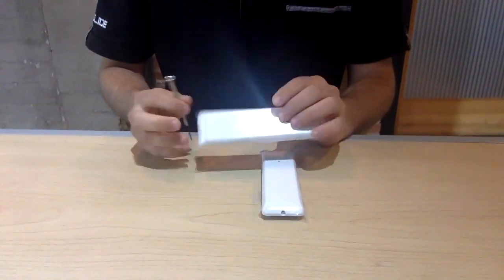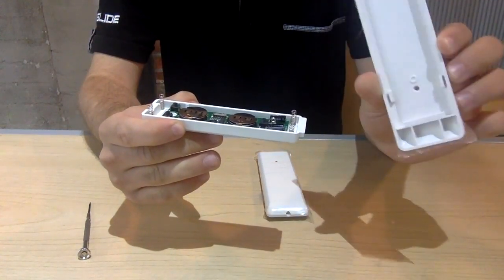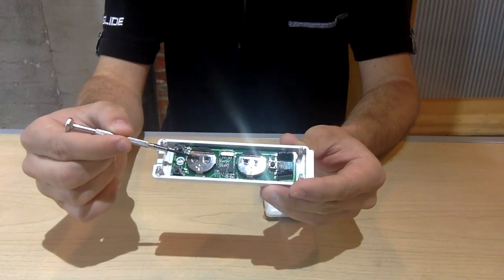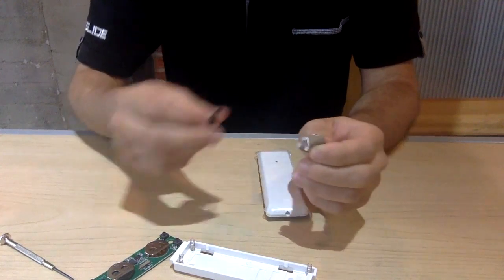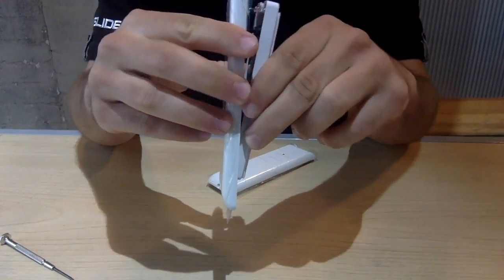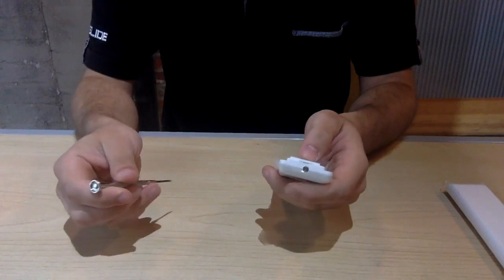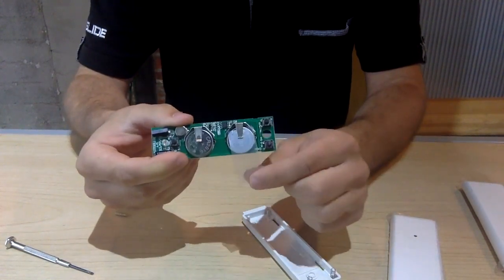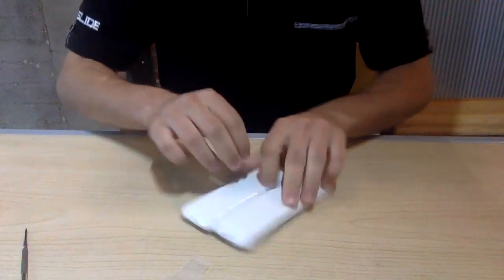AutoSlide How to Replace your Push Button Batteries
This is an instructional video on swapping out the CR2016 batteries in your Push Button.
Please note:

- Be extremely careful when removing the motherboard. It is safest to pry it out from underneath the board, as demonstrated in the video.

- Note that it is easier to pry off the push button motherboard by applying leverage to the underside of the board (example: underneath the printed word "AUTOSLIDE" on the end opposite the screw).

- Make sure that all points of the motherboard are secured (popped back into place) before replacing the cover to resume operation of your push button.

- We do not provide spare springs if they fall out of your standard push button. You may be able to use springs in pens in its place - otherwise, we recommend ordering a replacement.

- If the blue light on your AutoSlide Push Button dulls or disappears completely, we recommend replacing the batteries.

The switch in the elite push buttons (demonstrated in the first half of the video) has the settings "M", "S", and "P". "M" will allow the push button to open the door with the unit in the two main modes (Green and Orange).

- M will enable it in only Green and Orange Mode for Standard units and Green, Blue (if toggle is enabled), Red, and Orange Mode for Elite units.
- S will enable it in only Green and Orange Mode for all units.
- P will enable it in only Orange Mode for all units. Be sure to program Pet Mode first.